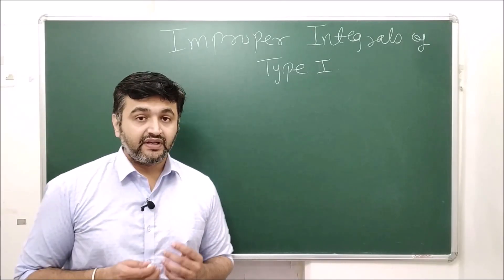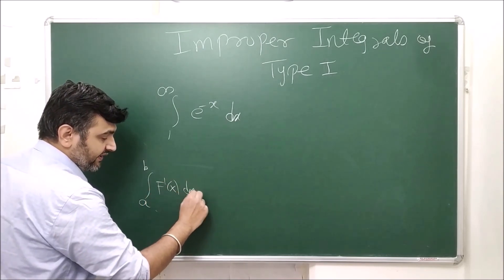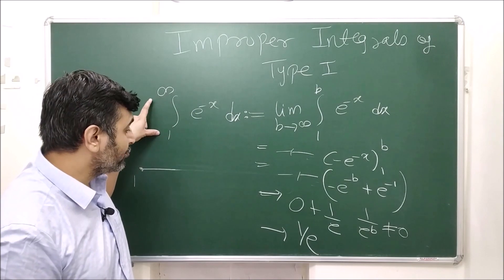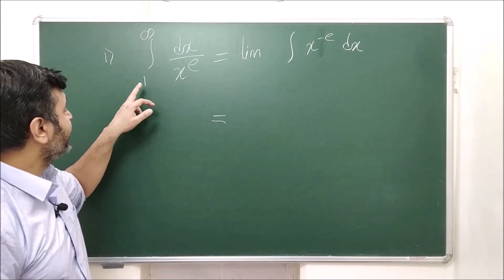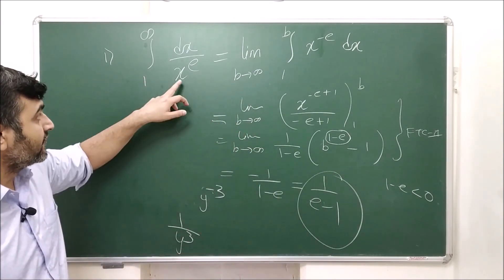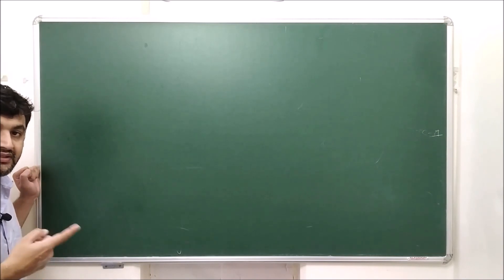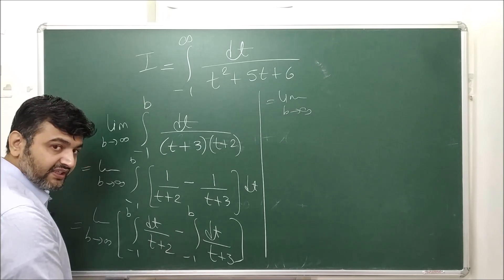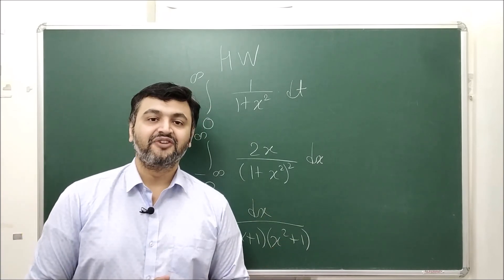Lecture 31: Improper integrals of Type I. Concept and Examples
Link to Lecture 30: Introduction to improper integrals.